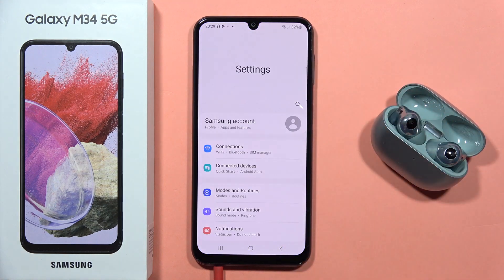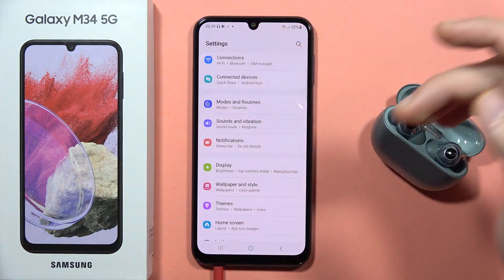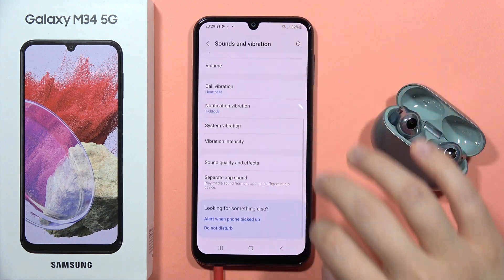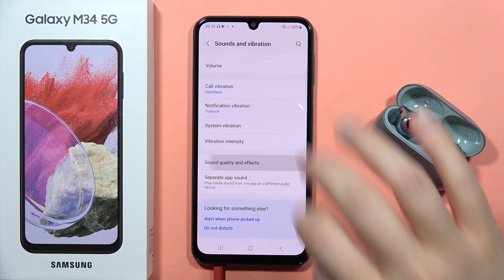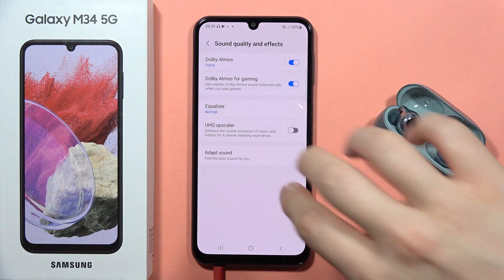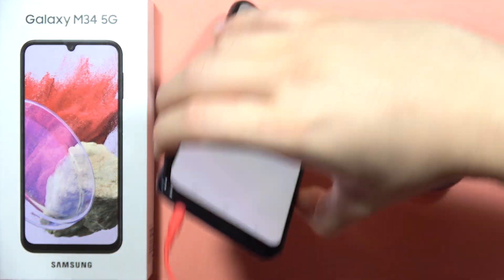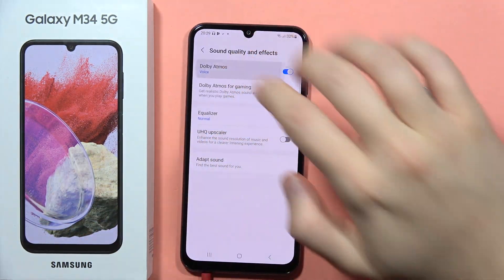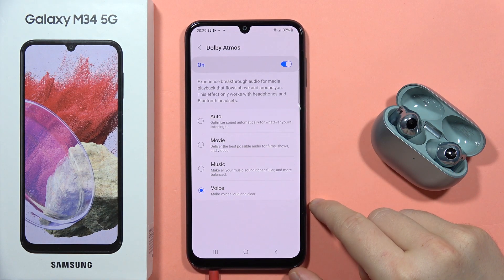Does SAMSUNG Galaxy M34 5G have Dolby Atmos?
Discover whether the SAMSUNG Galaxy M34 5G is equipped with Dolby Atmos in this video. Explore the audio features of the device to determine if it includes Dolby Atmos technology, providing insights into the immersive sound experience you can expect on your Galaxy M34 5G.